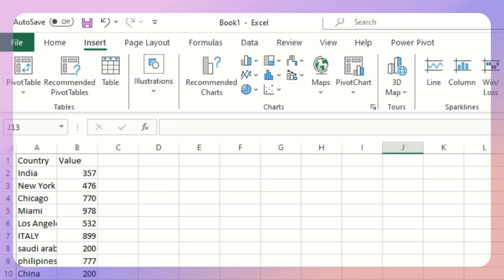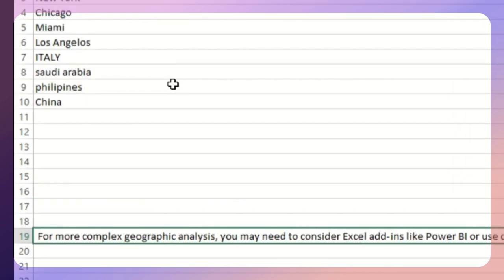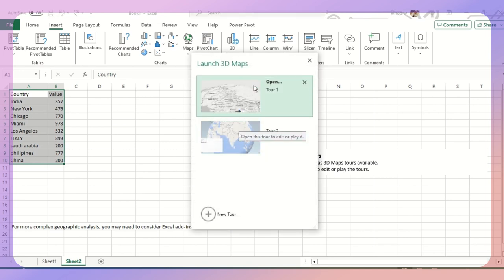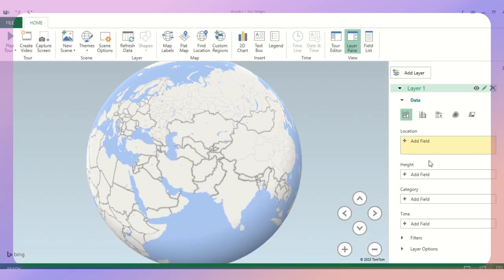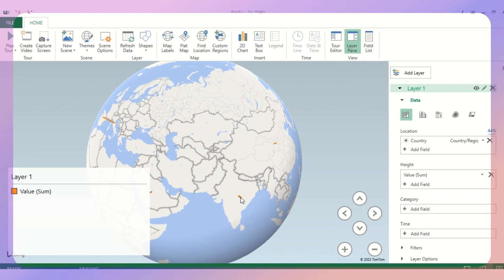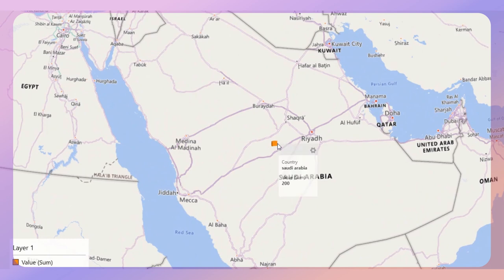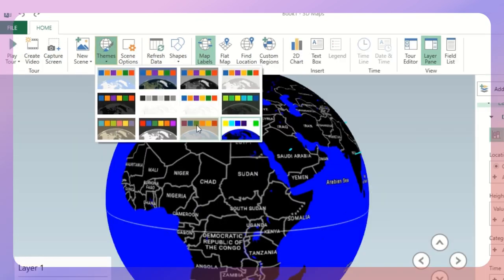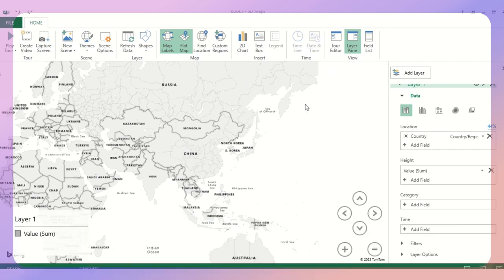Power Map in Excel | Data Visualization with Excel Maps | How to Use 3D Map in Excel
Power Map in Excel | Data Visualization with Excel Maps | How to Use 3D Map in Excel, you have the opportunity to captivate your audience by offering a powerful blend of data visualization techniques in Excel. With Power Map, you can turn flat data into dynamic, 3D visualizations, allowing your viewers to explore data trends spatially. Excel Maps further enhance this by creating geographic visualizations for location-based data. In this video, you'll learn not only how to use Power Map and Excel Maps but also the essential skills for effective data storytelling through interactive, visually engaging charts. Whether you're a beginner or a data analysis pro, this tutorial will provide valuable insights into Excel's powerful visualization capabilities. Get ready to take your data analysis and reporting to the next level!

Proud Partnership with - VVW Media  & JOBS24X7
NGO Partner - Radha Aai Foundation | राधा आई फाउंडेशन